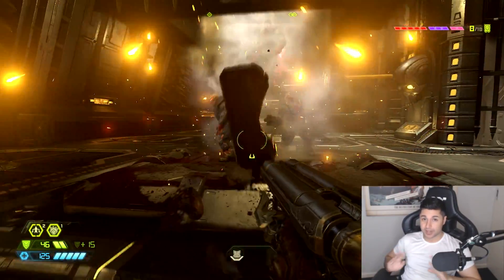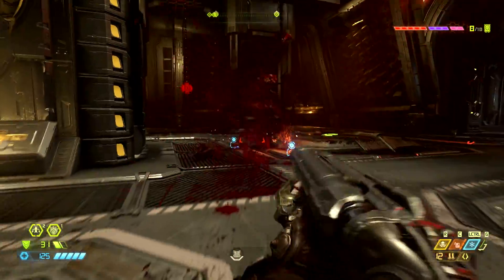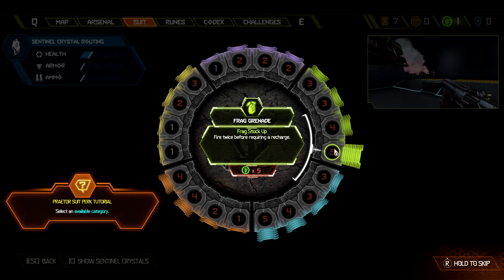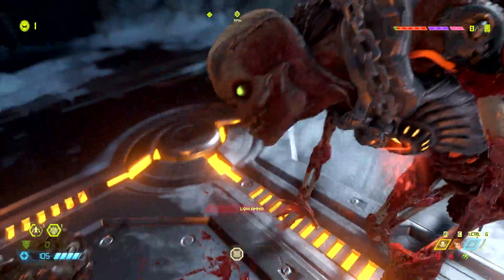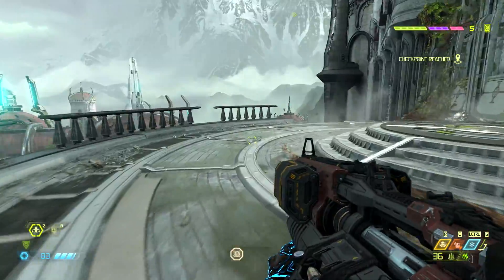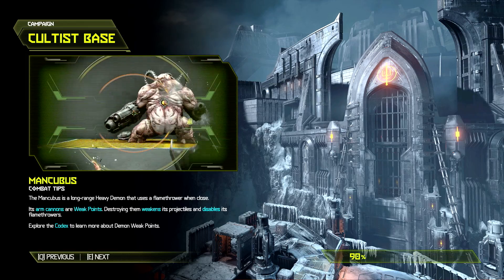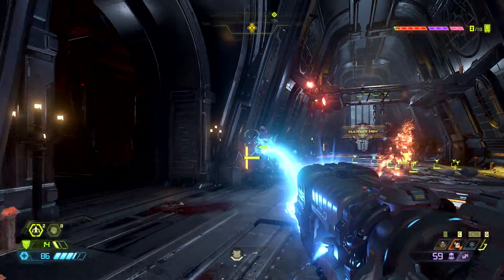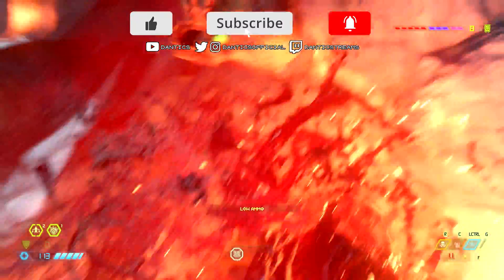Doom Eternal has the Best Combat Yet | Personalisation & Slaying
Doom Eternal has the best combat of any Doom so far. In this video I will run through all the ways you can personalise your experience, and give you all you need to know to slay the hordes of hell.

I forgot to mention the blood punch. It's built up by glory killing, but honestly I didn't find it as useful as your other abilities.

Sources:
Thanks to Bethesda ANZ for the early look.
Donkey Kong Country (Rare).